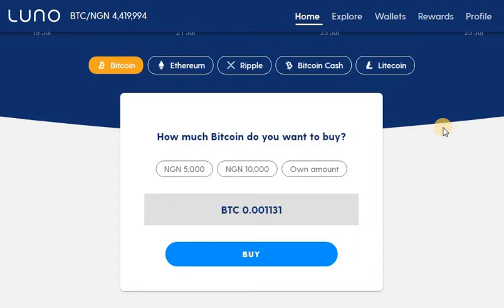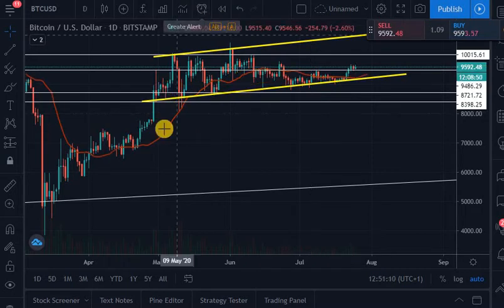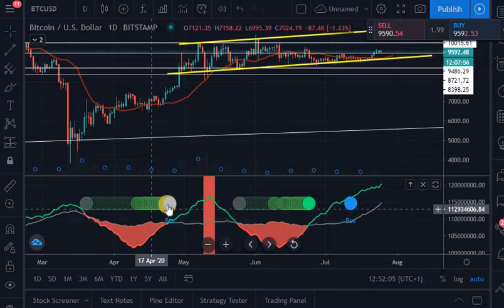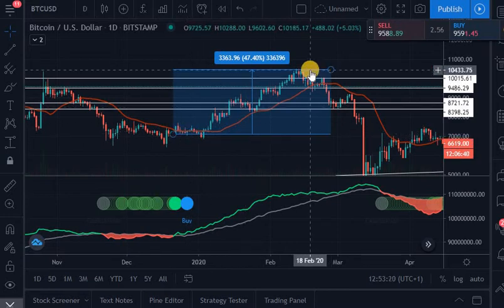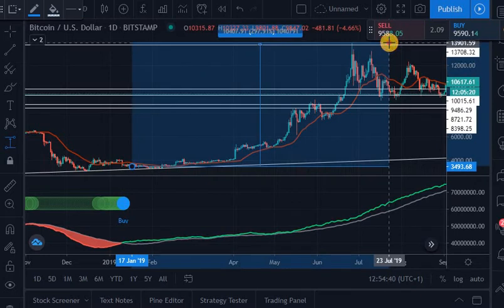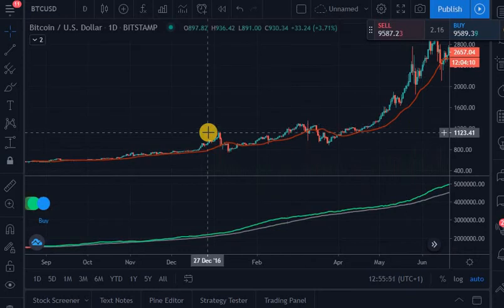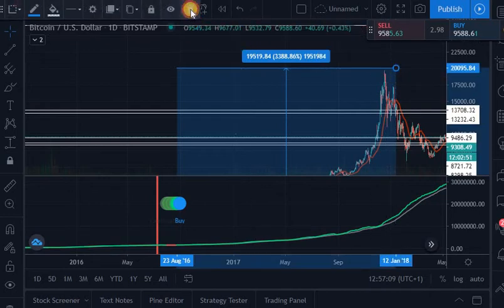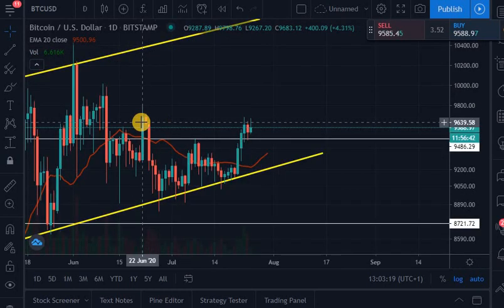HOW I TRADE BITCOIN USING THIS INDICATOR || LUNO EXCHANGE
GET N250 BONUS, MY CODE: Z997X